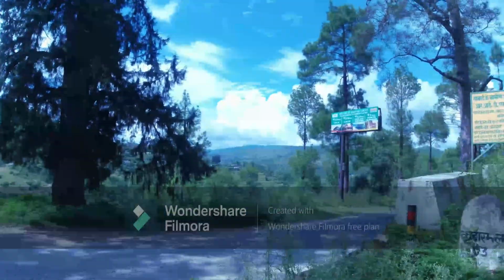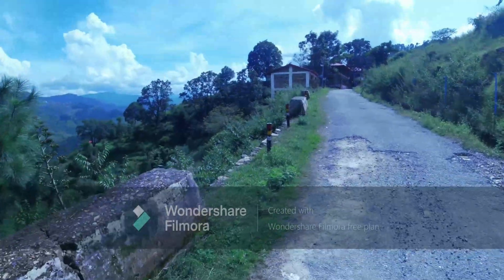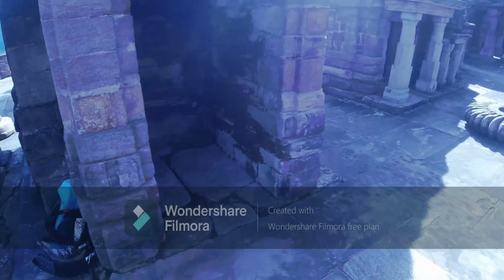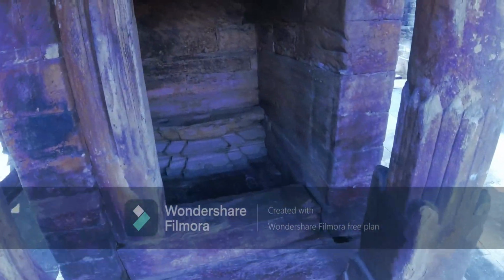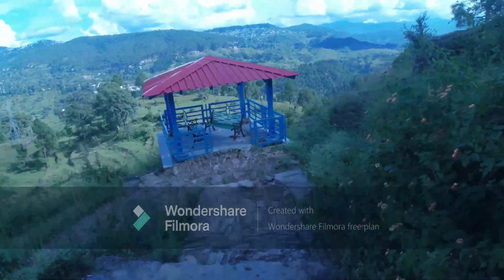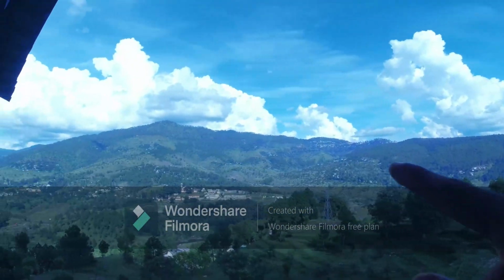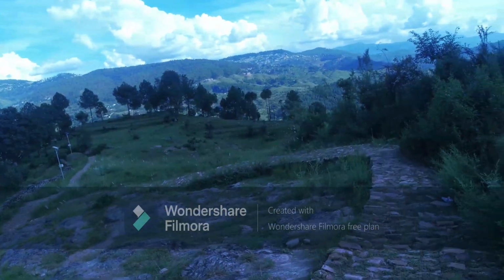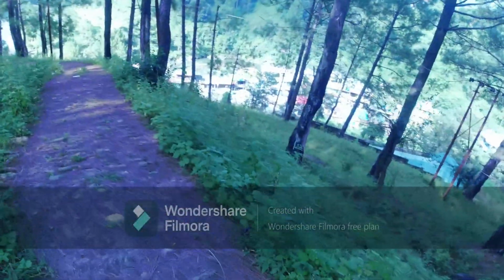Katarmal Sun temple(almora)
Katarmal Sun Temple is a magnificent Surya temple also known as Bara Aditya temple. Katarmal Sun temple is located about 17 km from Almora and is positioned at an elevation of 2,116 m. One has to trek almost three km crossing Hawalbagh and Matela near Kosi River